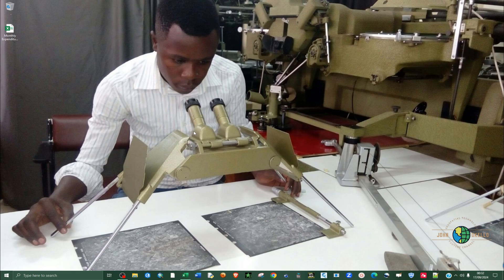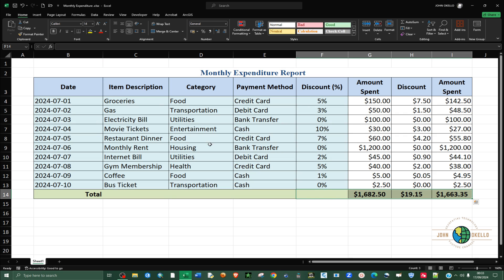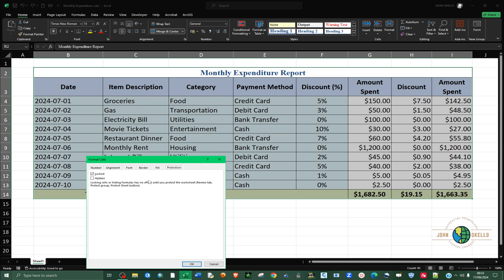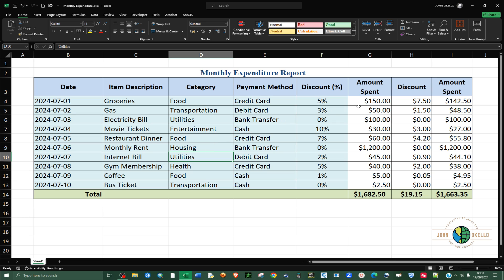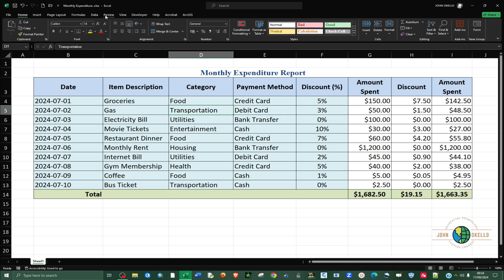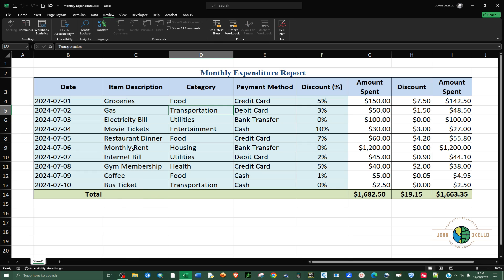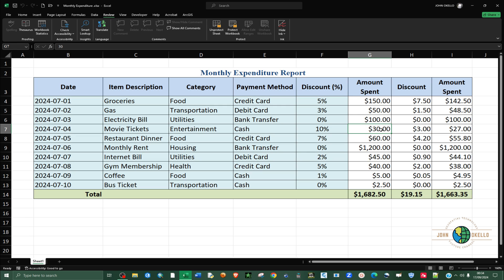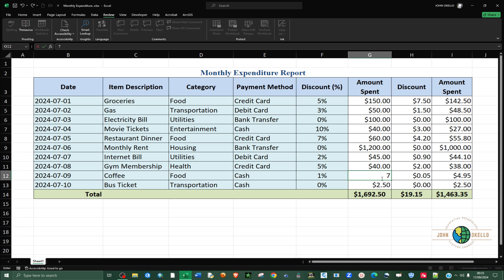How to Lock Cells in Microsoft Excel – Protect Your Data Easily!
Learn how to lock cells in Microsoft Excel to protect your important data from unwanted changes. In this step-by-step tutorial, I’ll show you how to prevent others from editing specific cells while still allowing them to interact with the rest of the sheet. Whether you're creating reports, templates, or forms, this Excel feature will keep your data secure. Perfect for beginners and advanced users alike!

🔹 Topics Covered:

a.) How to lock cells in Excel
b.) Unlocking specific cells
c.) Protecting the worksheet from unwanted edits
d.) Excel tips for better data management